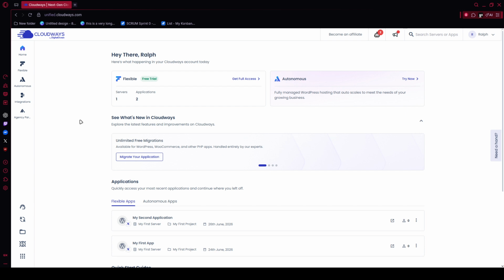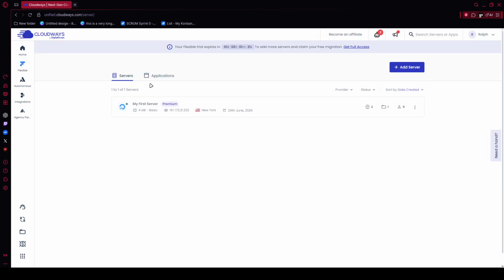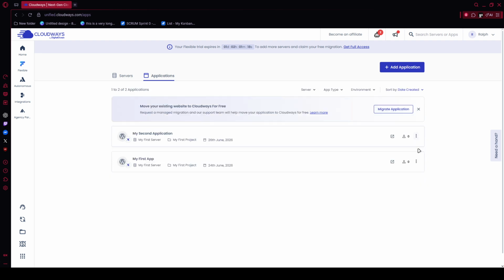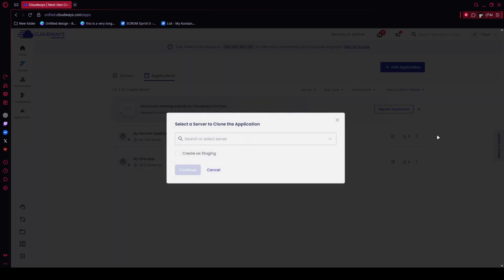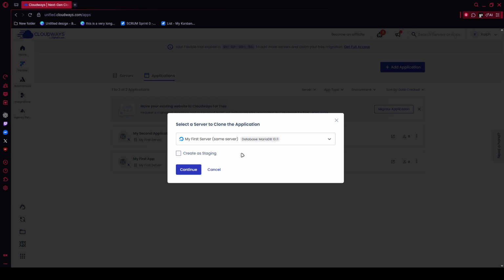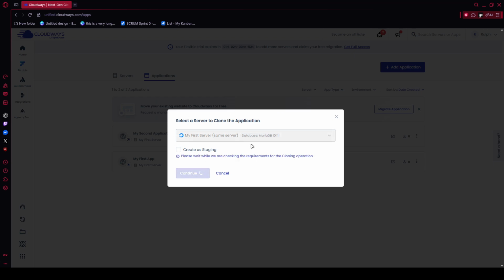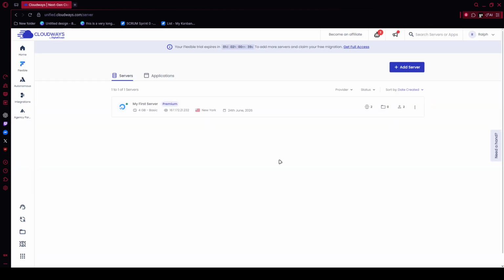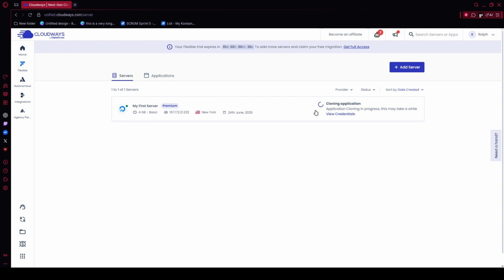How To Clone An Application In Cloudways [Step By Step Guide]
In today's video we cover How To Clone An Application In Cloudways [Step By Step Guide]